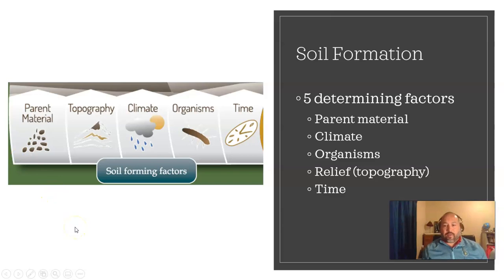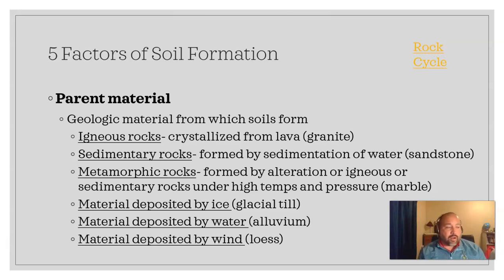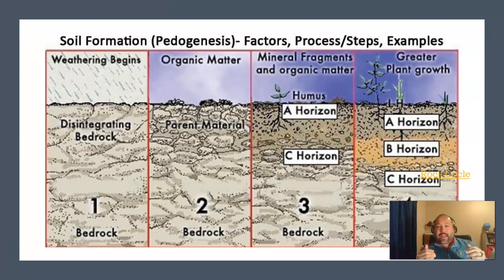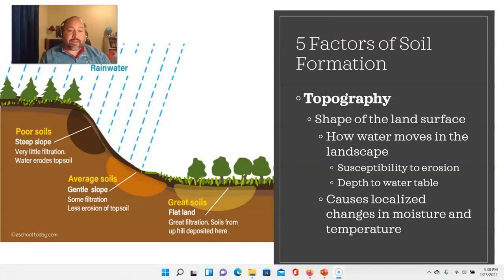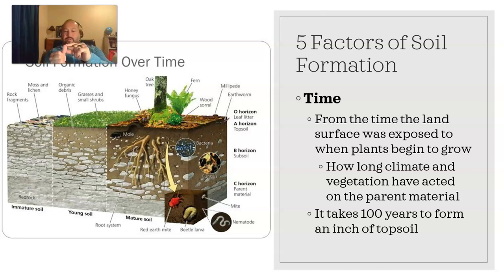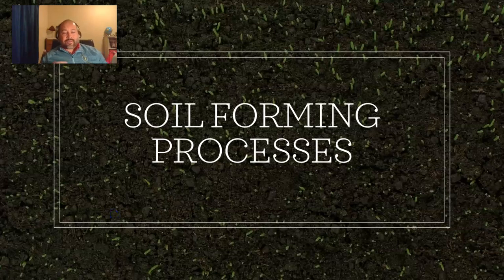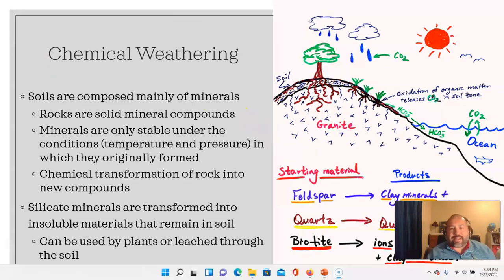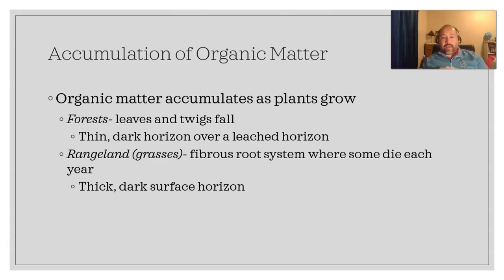Soil Formation-1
The first part of the Soil Formation lecture from Introduction to Soils class at Bakersfield College